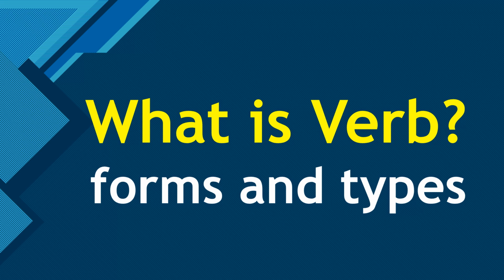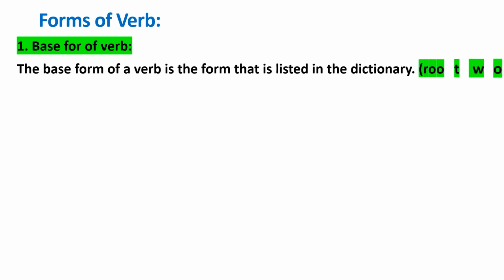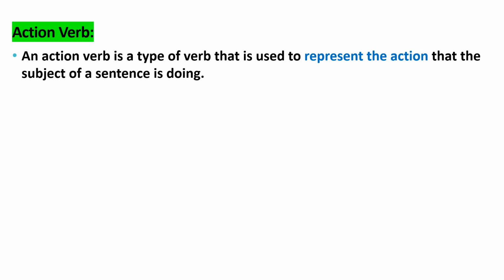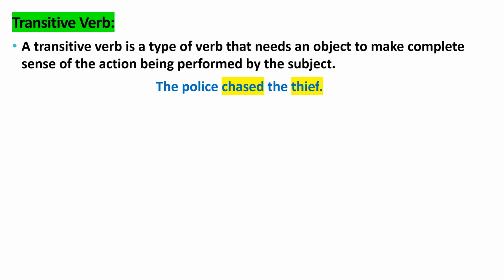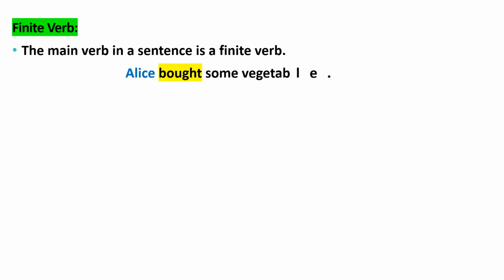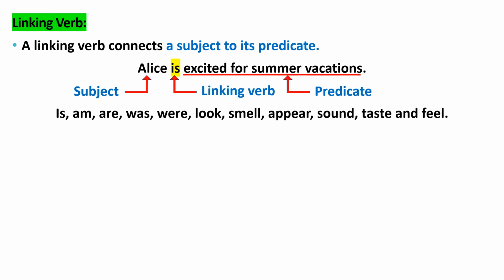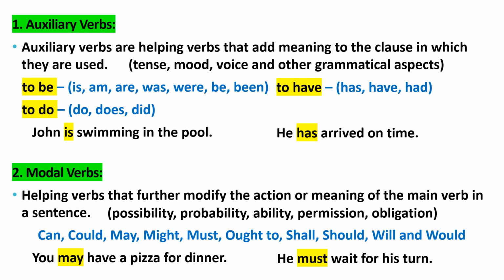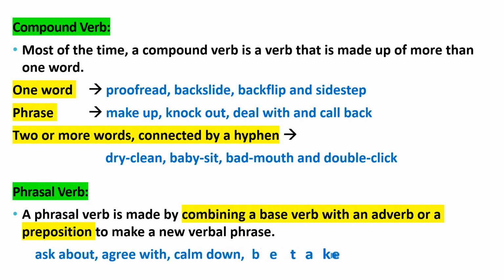Verb | Types of Verbs | Forms of Verbs